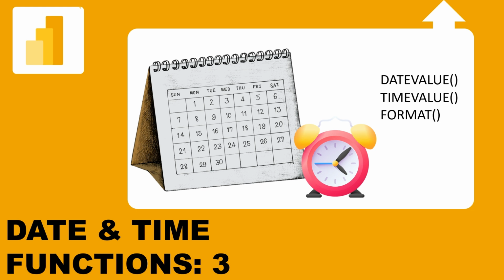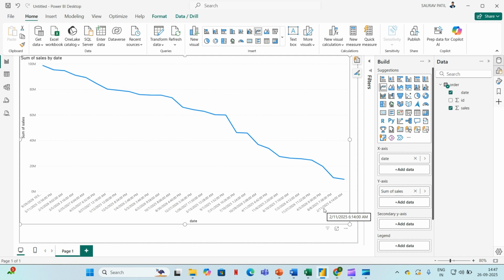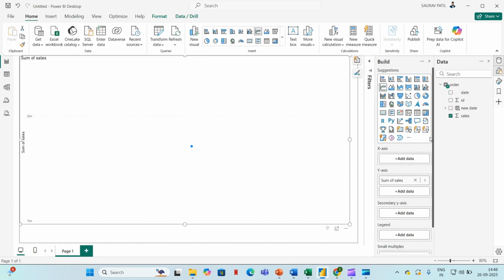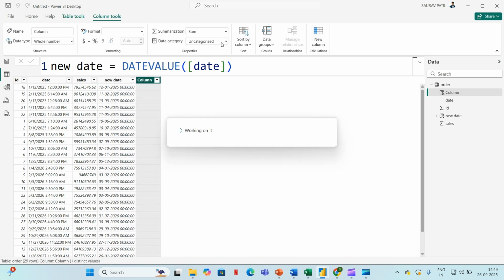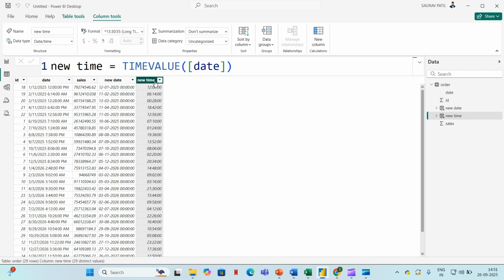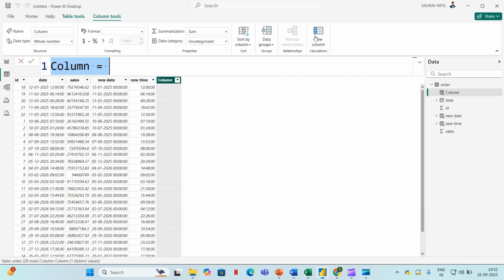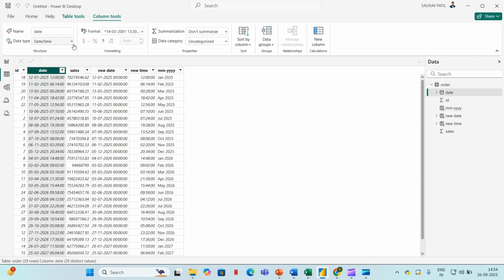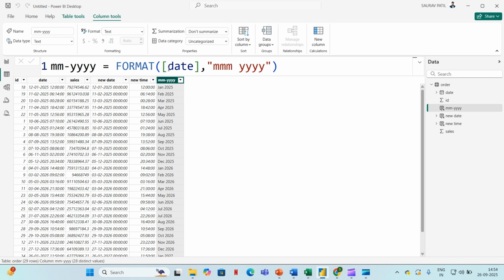Power BI Date & Time Functions | Part 3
In this video, you’ll learn how to use essential DAX functions like
DATEVALE(),TIMEVALUE(),FORMAT()
to easily extract key information from your date column and enhance your data analysis.

Perfect for beginners and data enthusiasts who want to build powerful reports.